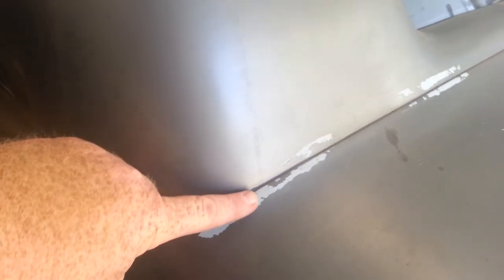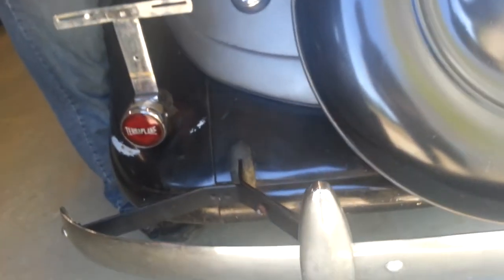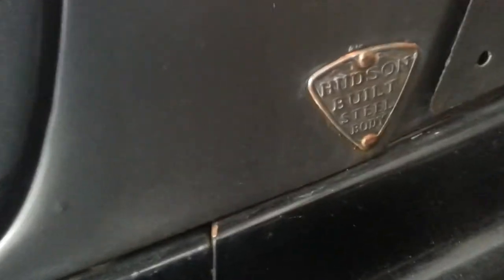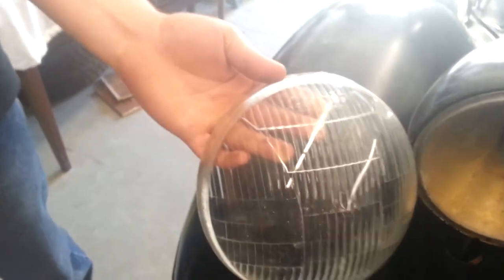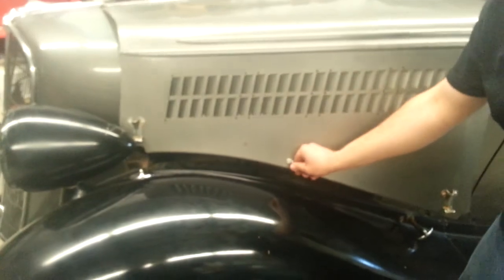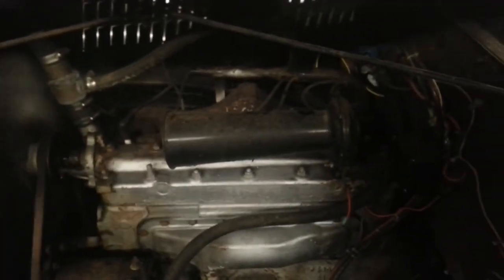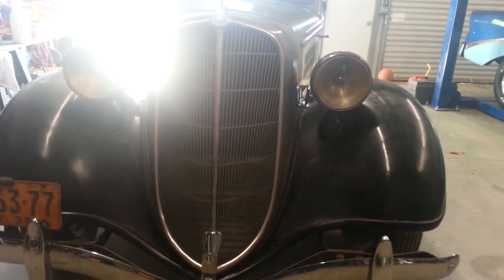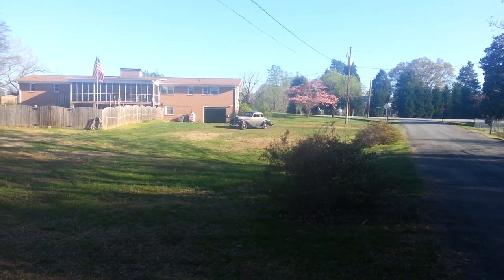1935 Hudson Terraplane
Numbers matching 1935 Hudson Terraplane for sale